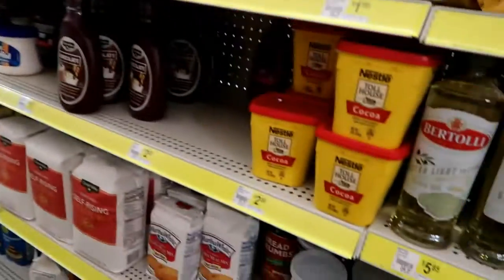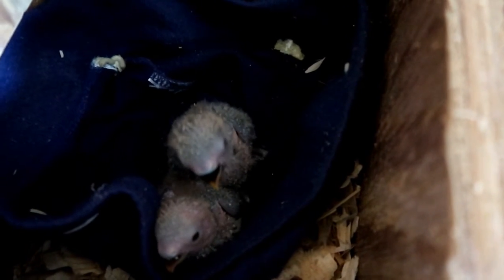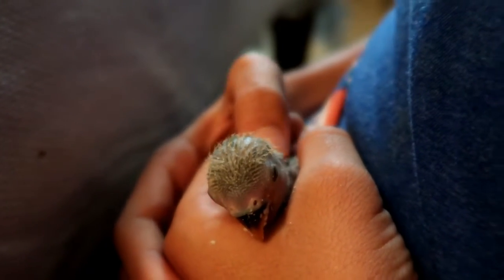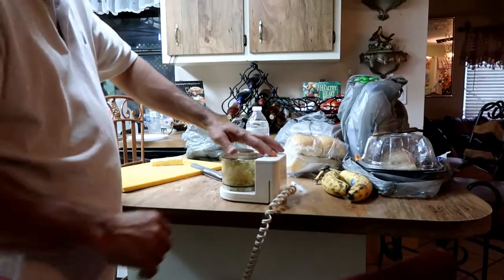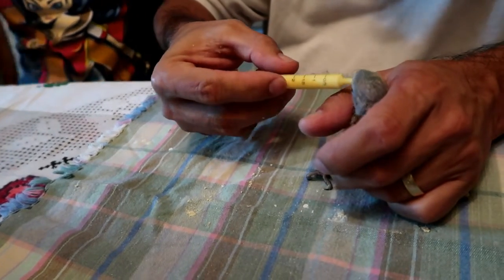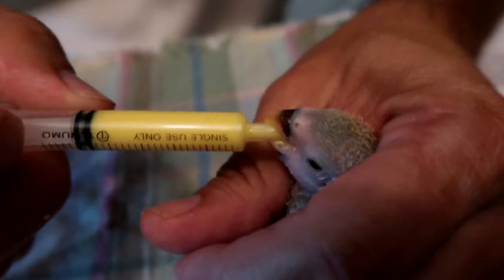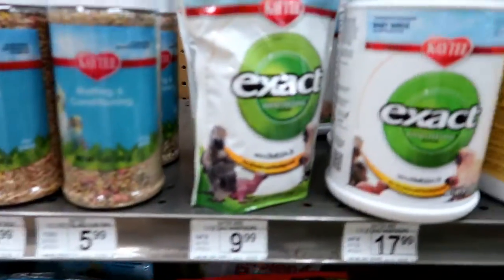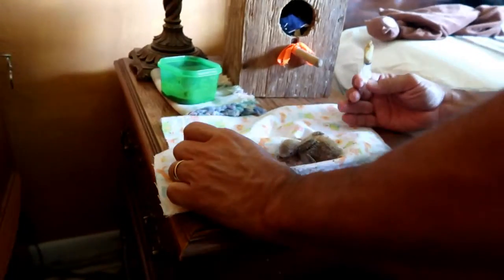FEEDING OUR BABY LOVE BIRDS!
WE GOT A NEW BABY BIRD FORMULA FROM THE STORE AND THEY LIKE IT!